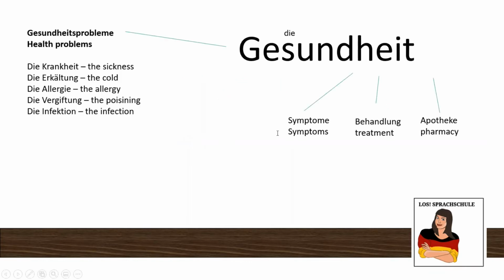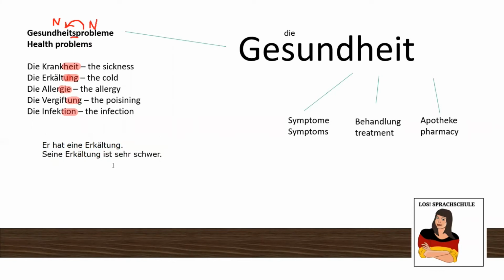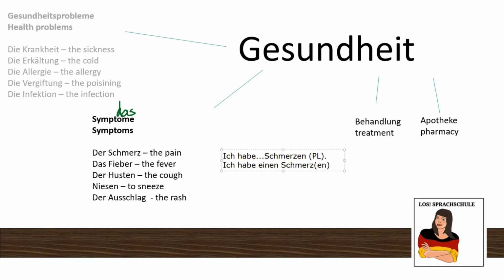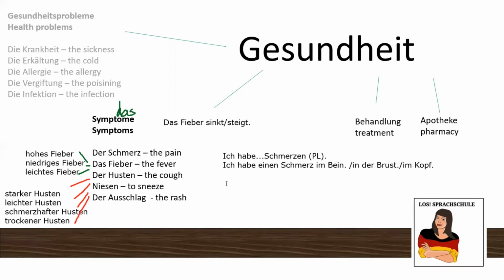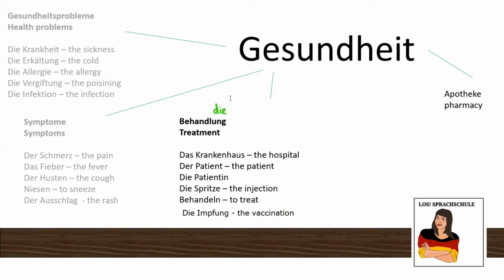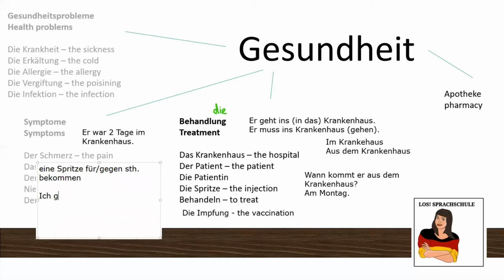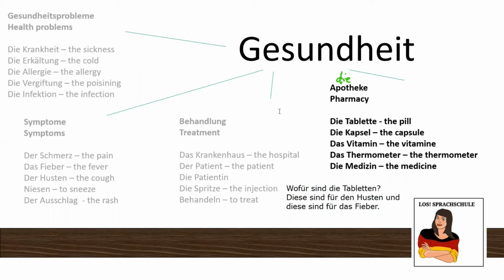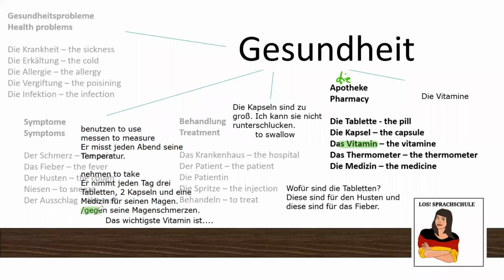Master German A1: Essential Health Vocabulary You Need to Know!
EasyGermanGrammar GermanLanguageCourse A1Deutsch 🌟 Welcome to our German A1 Vocabulary series! In this video, we dive into essential health-related terms that every beginner should know. Whether you're preparing for a trip to Germany or looking to improve your language skills, this lesson will equip you with the vocabulary needed to discuss health topics confidently.

🩺 What you'll learn: Key German words for body parts, symptoms, and medical terms
Common phrases used in health conversations
Practical examples to help you remember vocabulary

👩‍🏫 Join us for fun exercises and quizzes to test your knowledge and reinforce your learning!

00:00 Greetings
00:46 Gesundheitsprobleme
03:55 Symptome
08:25 Behandlung
11:21 Apotheke